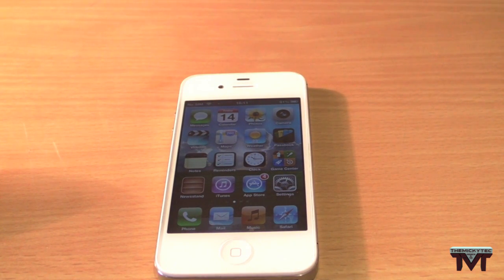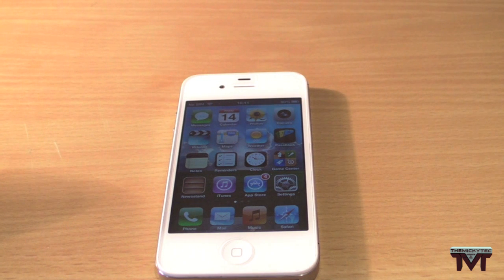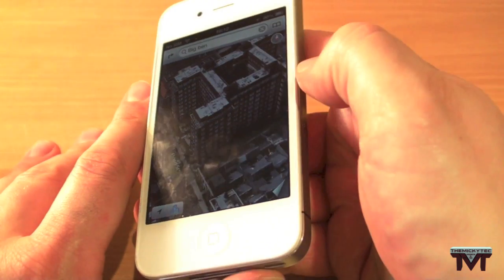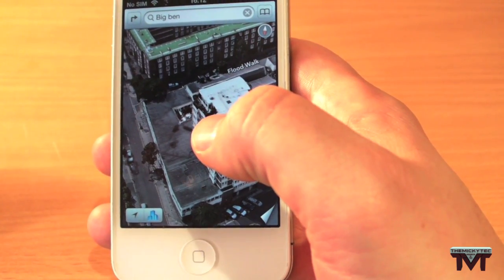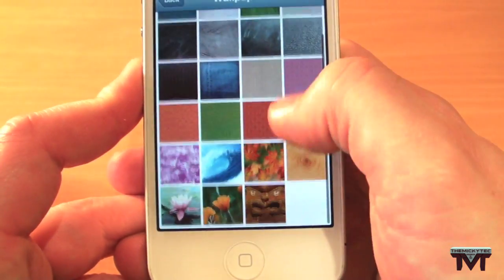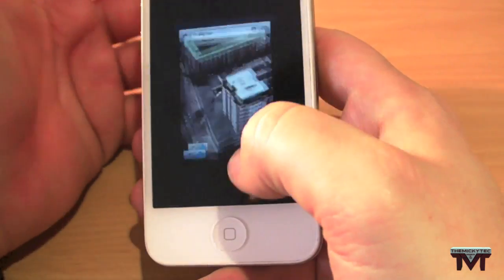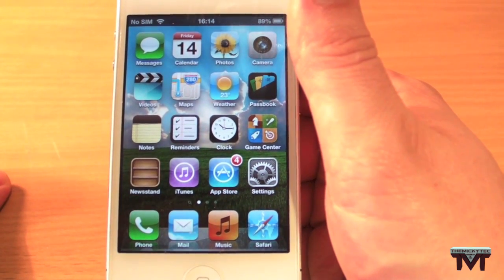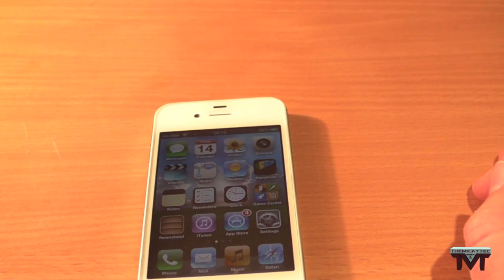iOS 6 Golden Master Release Review (GM)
This is the GM (golden master) release for developers which pretty much everything that is in the final iOS 6 that is out 19th of september.
Here are a few new things in ios 6
Wifi+Cellular Removed from settings
A few new wallpaper added since beta 4
Panorama mode added to the iPhone 4S in camera app
Many cities now supported in 3D on maps application
Option added to "About" to limit ad tracking
You can now have the first page of the springboard completely empty (All iOS Devices)